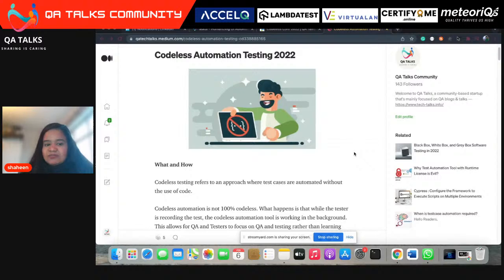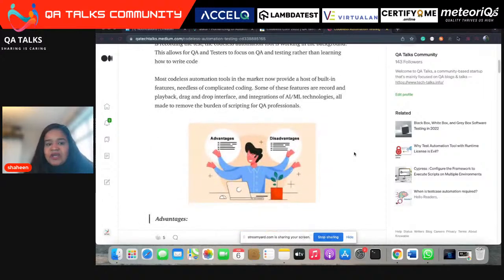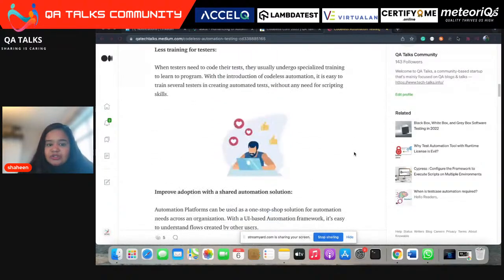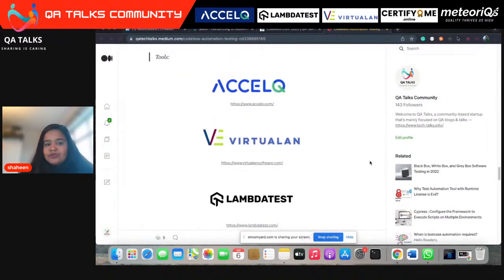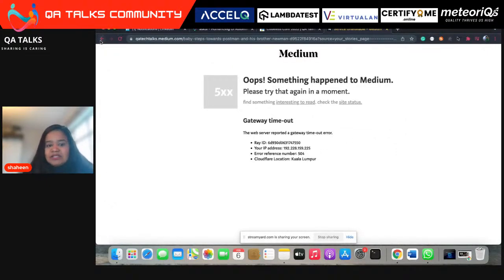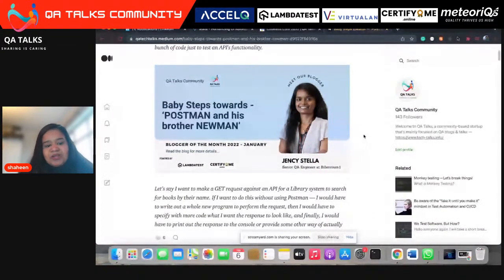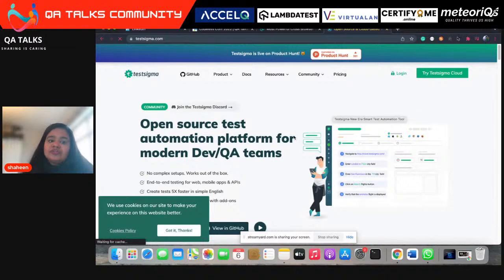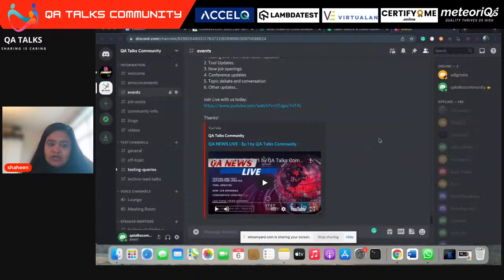QA NEWS LIVE - Ep 1 by QA Talks Community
QA News Live Agenda: Feb 6th, 2022

Topic: Test Metrics

1. Testing and Test Automation Updates
2. Tool Updates.
3. New job openings
4. Conference updates
5. Topic debate and conversation
6. Other updates...